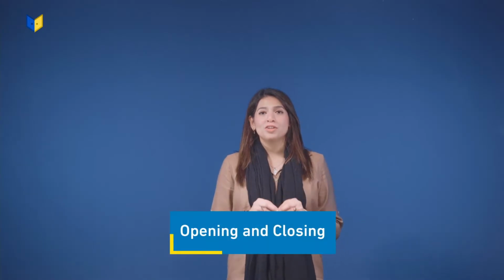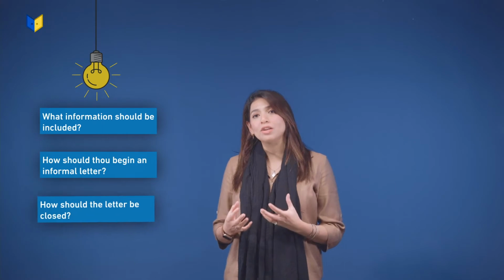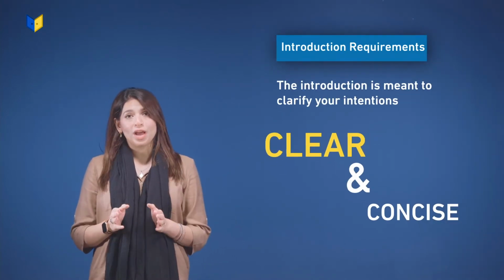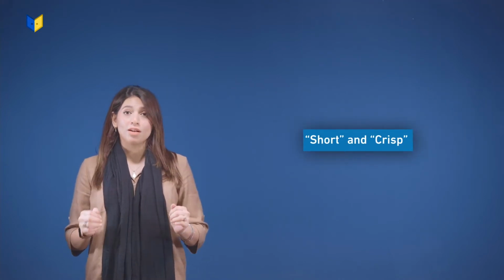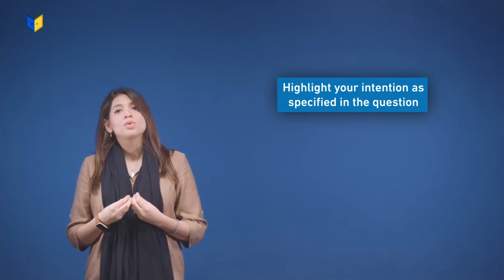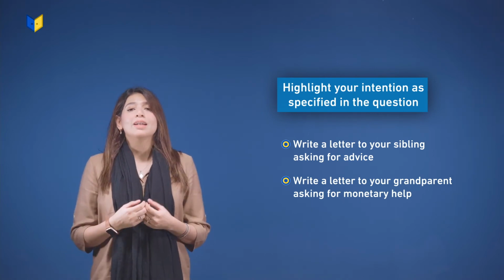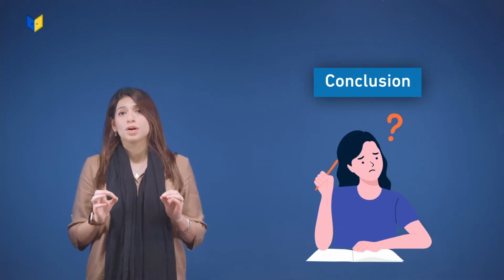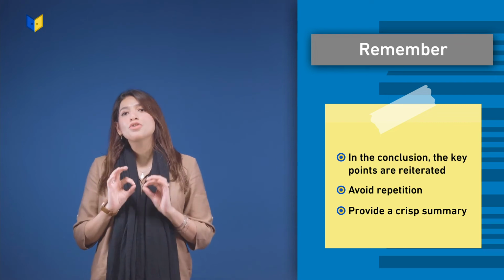Opening and Closing of an Informal Letter | O Level | English | Do's, Don'ts and Structure of Letter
Pre-book your Cambridge O/A Level on early bird discount of Rs. 1999/year.
Access:
- Video lessons
- Test questions
- Practice tests
- Quizzes